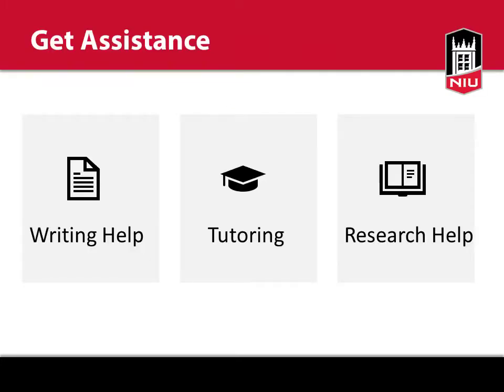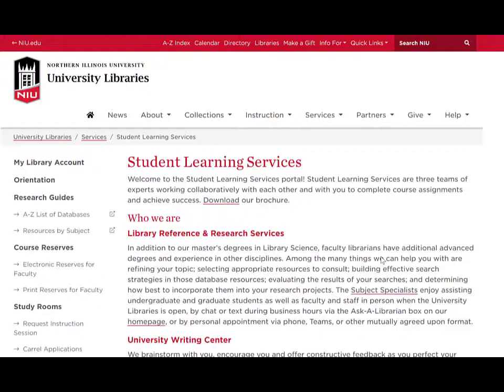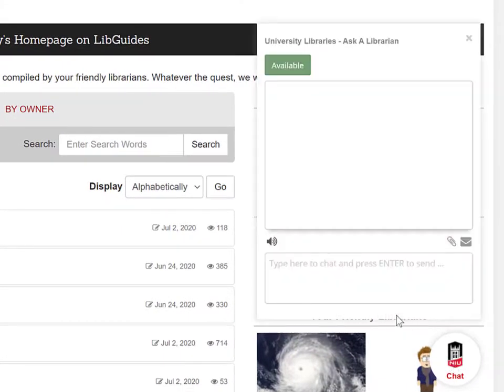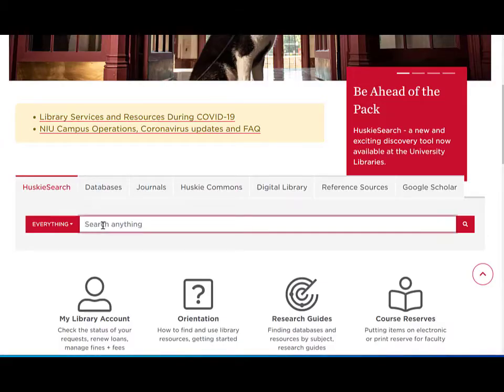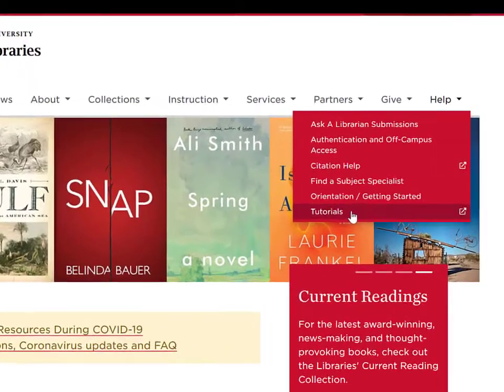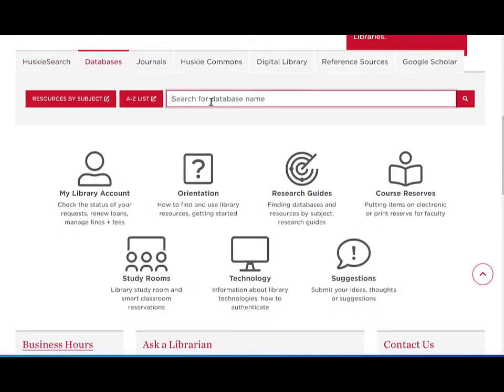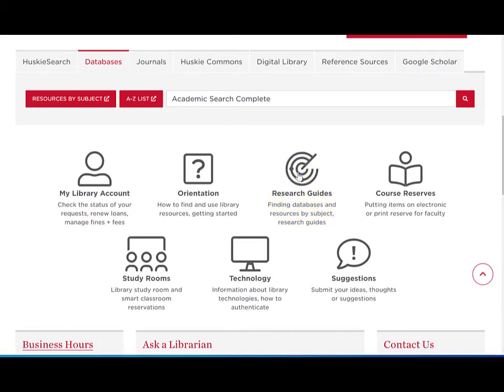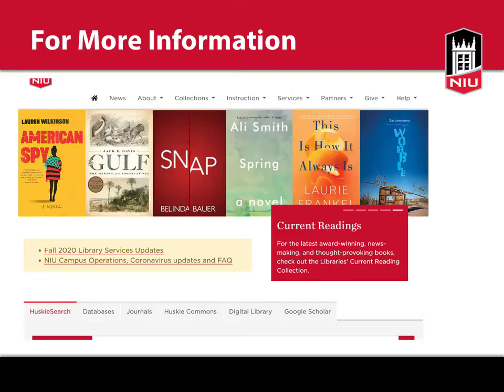Virtual Services and Resources Tour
This brief video will show you how to get help and how to find library resources. For the Student Learning Services mentioned in the video,